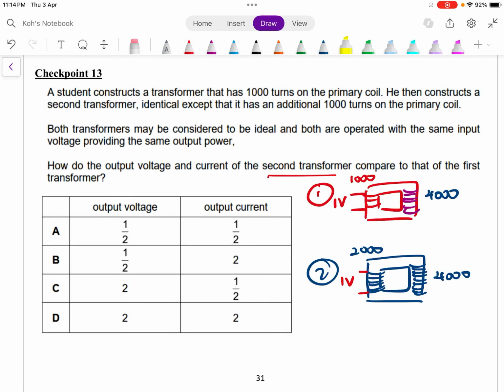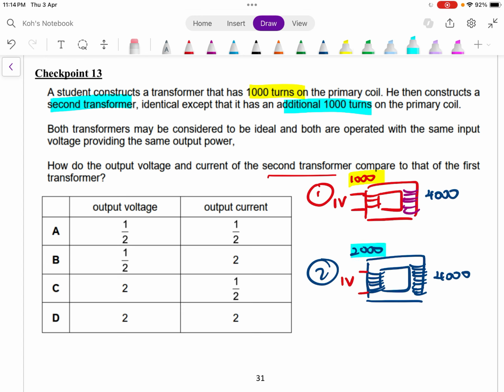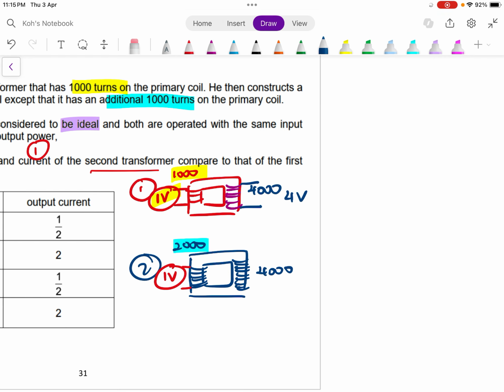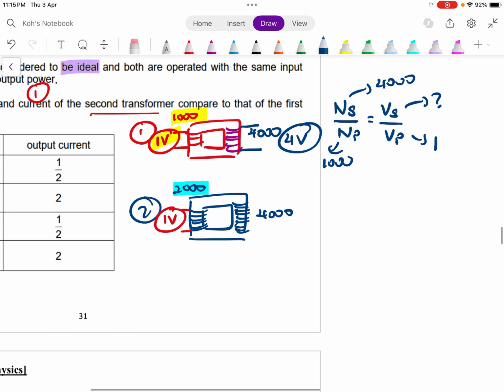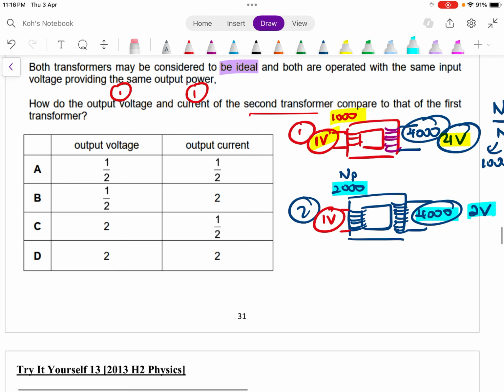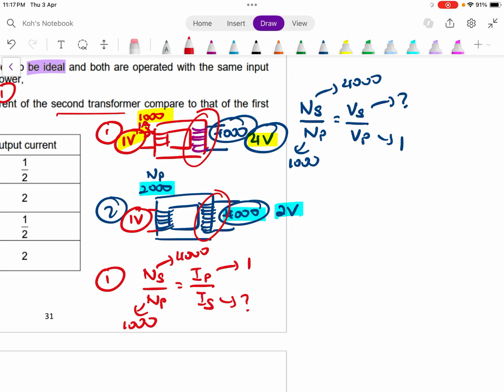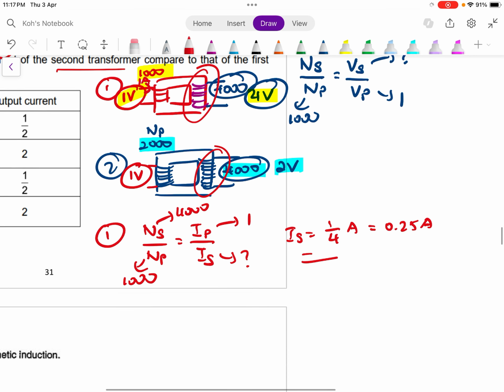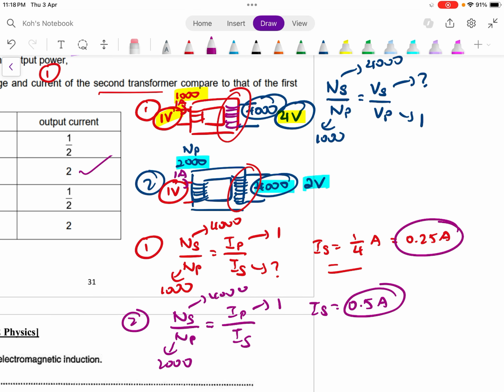AC Checkpoint 13